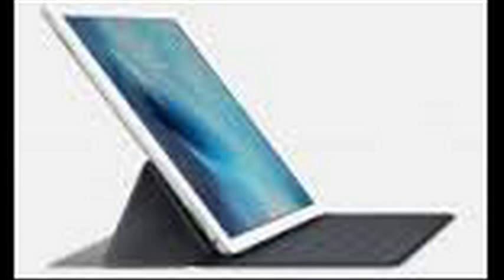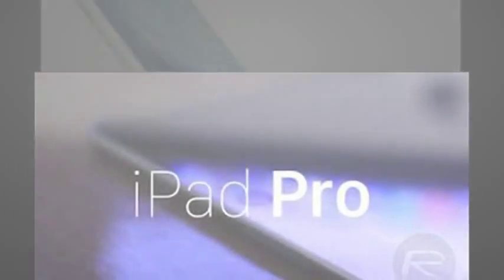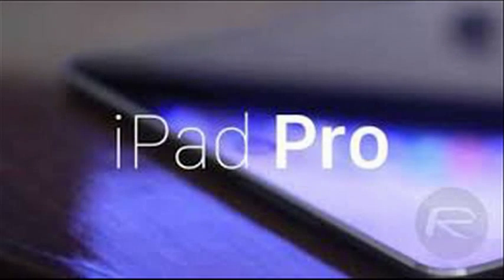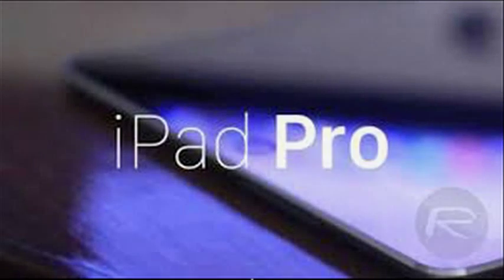Less than 2.5M iPad Pro units ordered to suppliers, steep pricing to blame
Apple iPad Pro's future isn't looking too bright, at least in terms of sales numbers. A report from Taiwanese publication Digitimes claims that the company has placed orders for fewer than 2.5 million units with manufacturers for the rest of the year. The figures for Q1 2016 might even be lower, with the fate of the tablet hanging on this year's holiday season shopping results.

The finger is pointed at the far fromf the 12.9-inch tablet, which starts from $799 slate-only for a paltry 32GB of storage. A usable 128GB model is $949 and a full package with a Smart Keyboard ($169) and Pencil ($99) totals north of $1200. Add $130 for the top model with cellular radios. And that's of course in the States, where price is typically the lowest.

On the other hand it could be argued that 2.5 million iPad Pro's sold in the remaining two months of the year isn't the worst result for an altogether niche product. And who knows, it may all be a marketing stunt to fuel demand, we'd le affordable pricing oave it to Apple to know its numbers better than us.